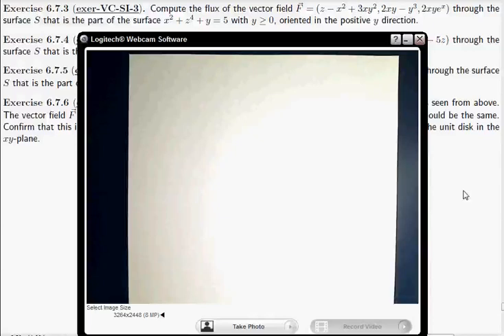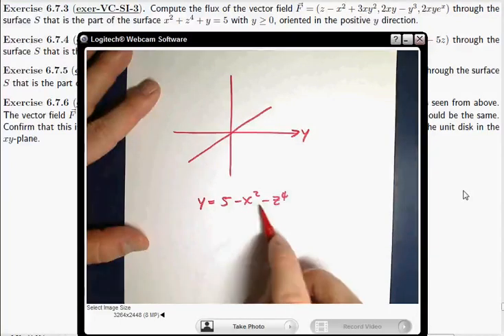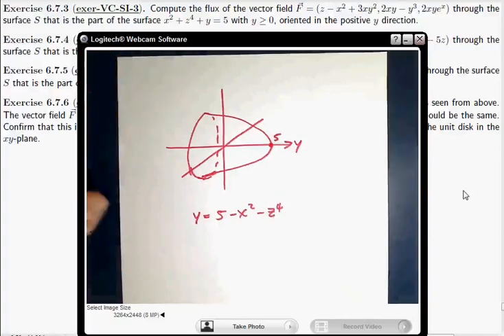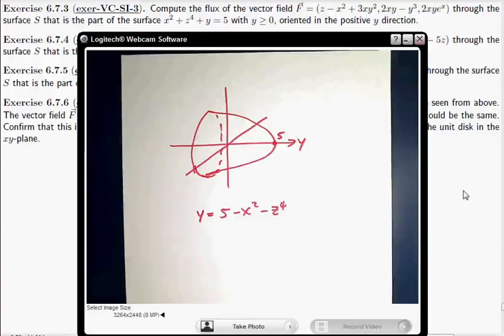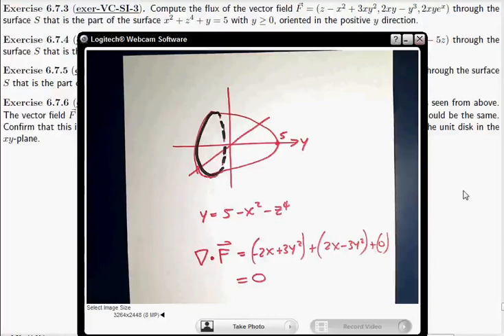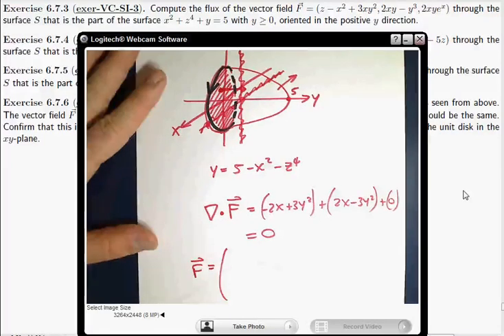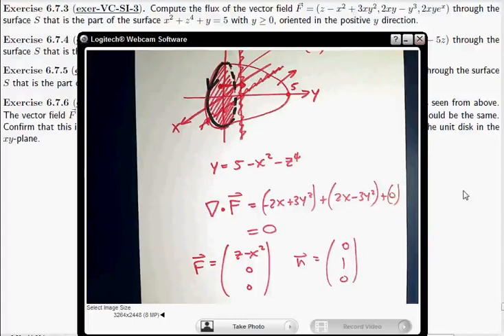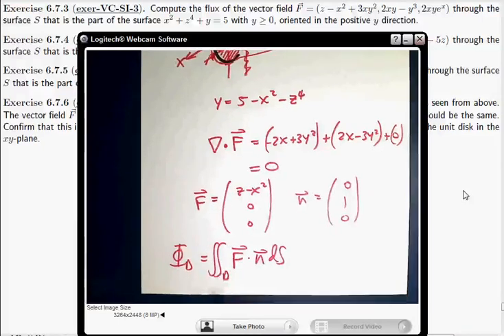Solution to Exercise VC SI 3